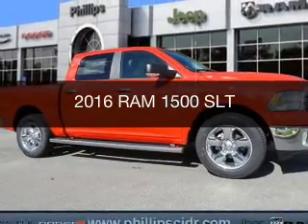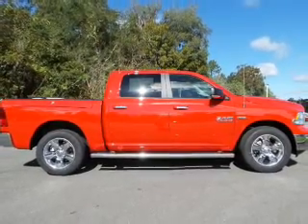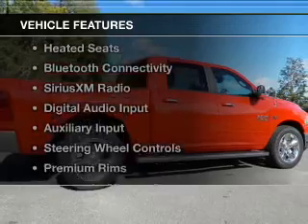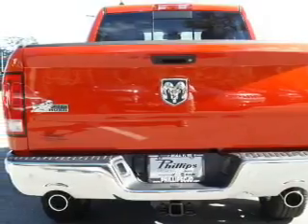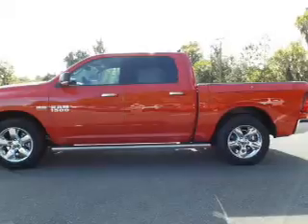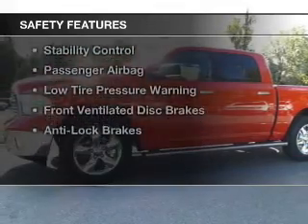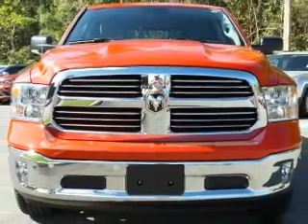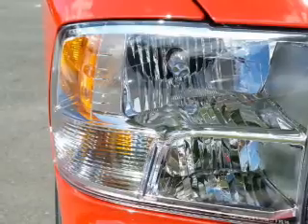2016 RAM 1500 - Ocala FL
Year: 2016
Make: RAM
Model: 1500
Trim: SLT
Engine: 5.7 liter 8 cylinder 16 valve
Transmission: 8-Speed Automatic
Color: Flame Red Clearcoat
Mileage: 13
Address:
3440 South Pine Avenue